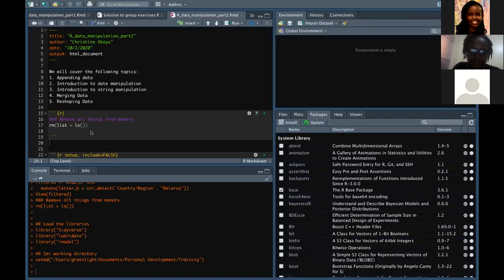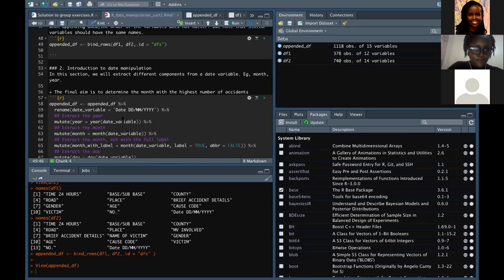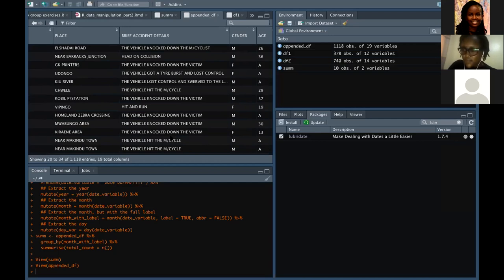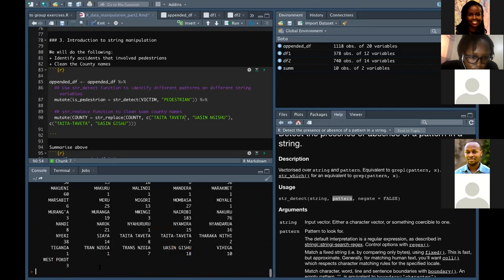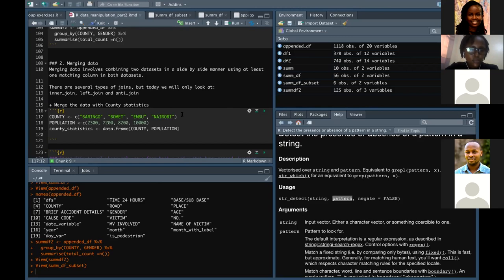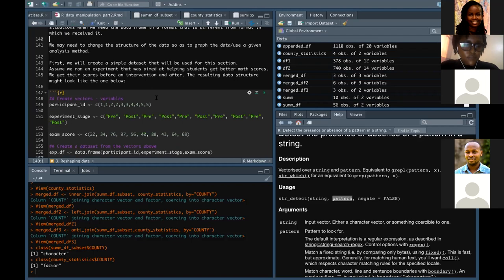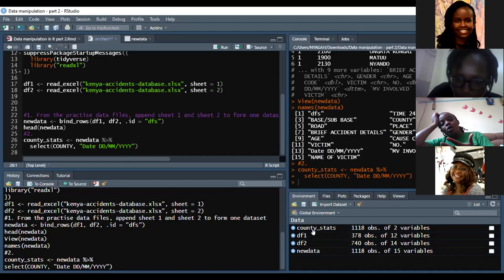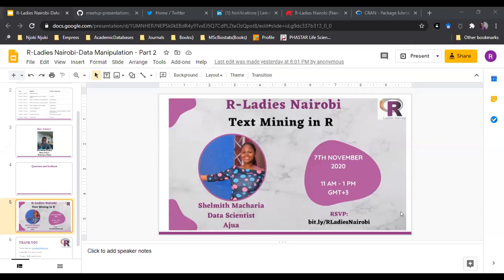R-Ladies Nairobi (English) - Data Manipulation Part 2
The tutorial session covered:

1. Introduction to date manipulation.
2. Introduction to string manipulation.
3. Merging and appending data.
4. Reshaping data.

Trainer: Christine Okeyo (Christine Okeyo; @Okeyo_christine) - Data Analyst, Greenlight Planet